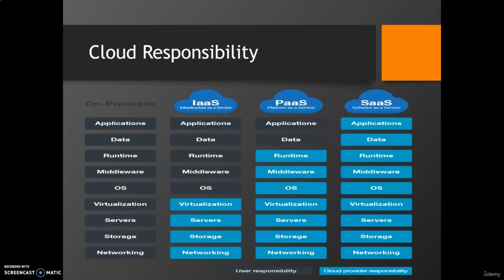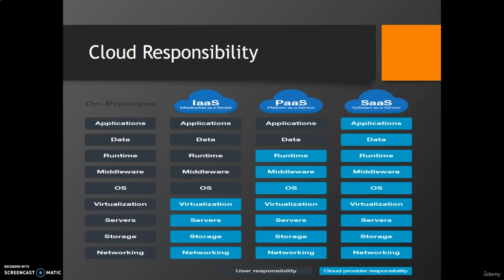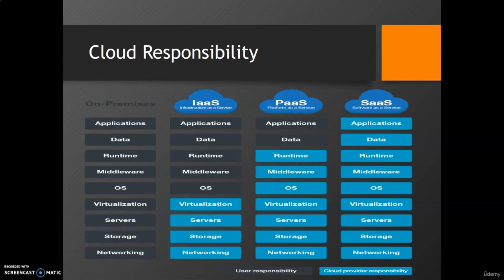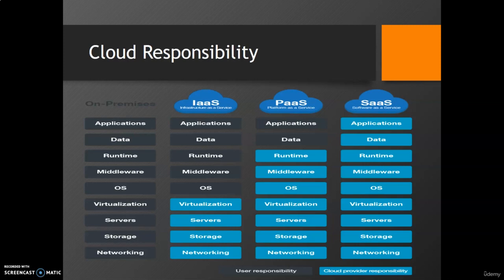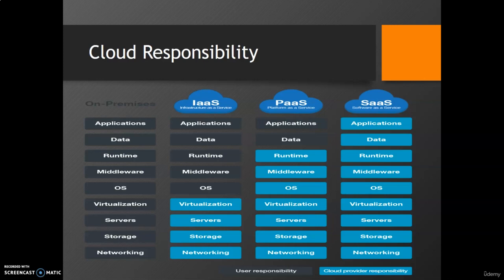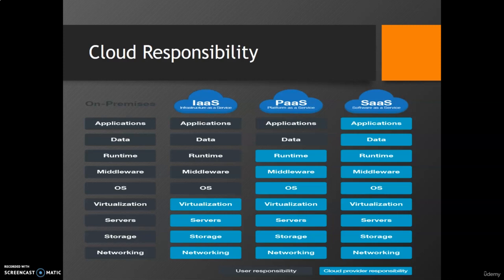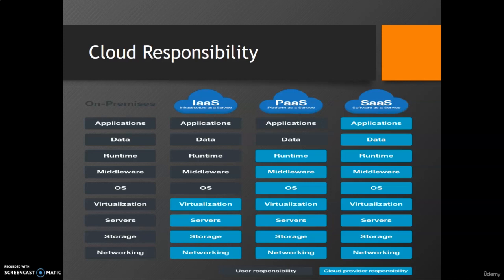4. NIST 800-145 Explained: The Concept of Shared Responsibility in Cloud Computing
The shared responsibility model in cloud computing delineates the division of security and compliance responsibilities between the cloud service provider (CSP) and the cloud customer. Understanding this model is crucial for effectively managing cloud security and ensuring that both parties fulfill their roles to protect data and applications.